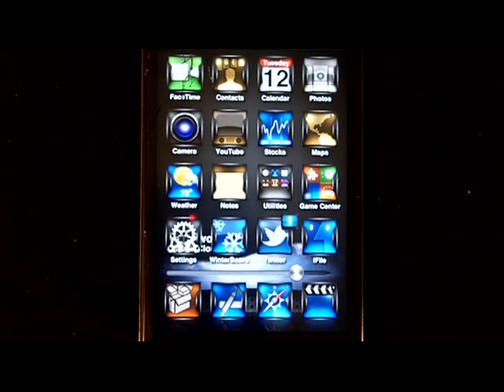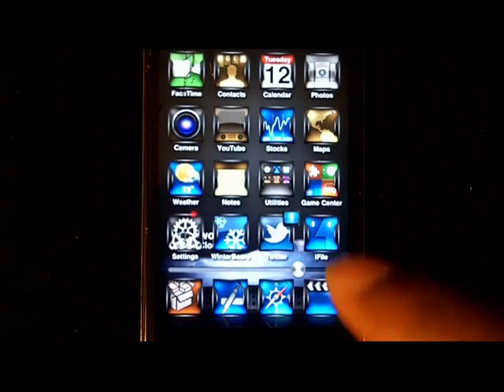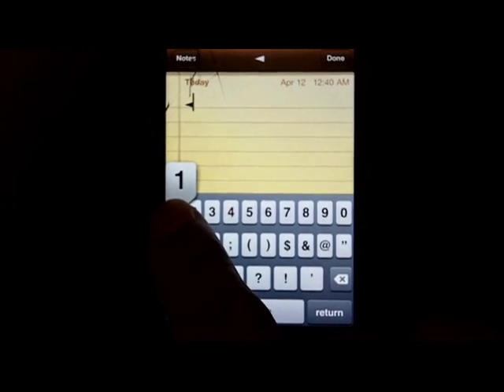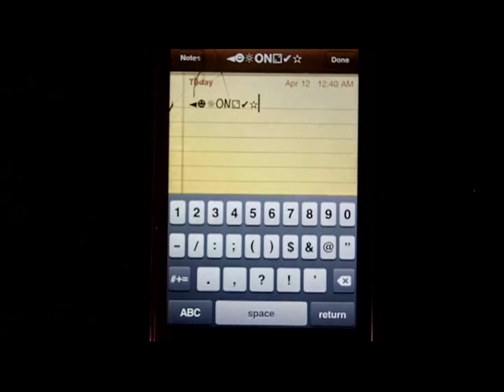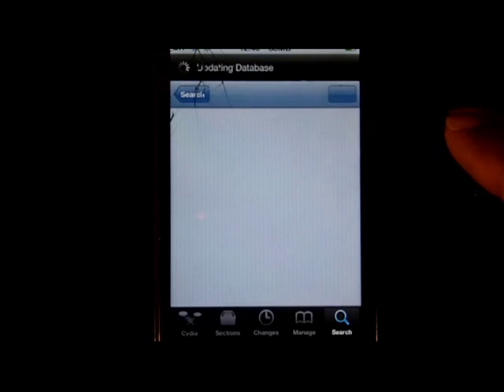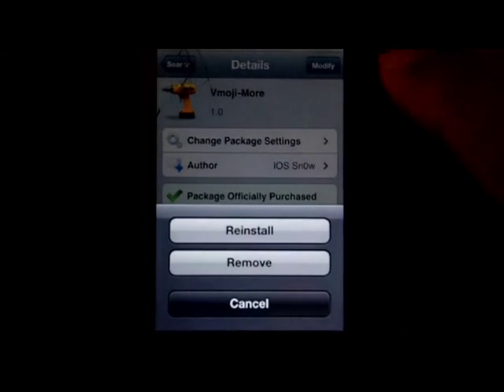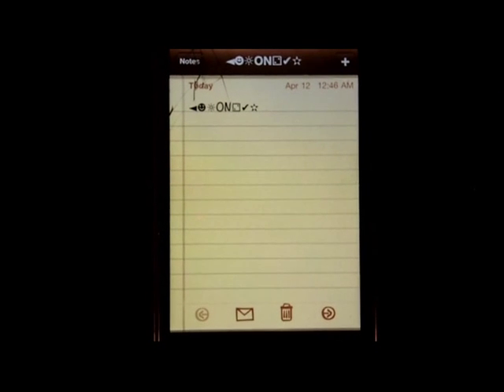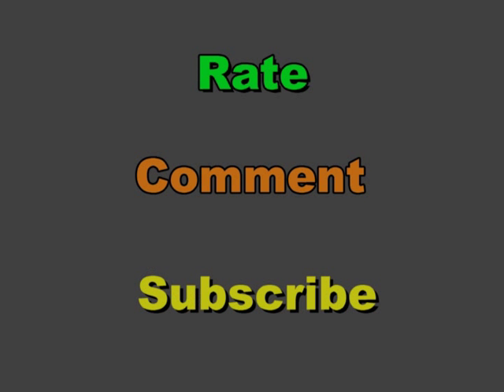Add Symbols to Your Keyboard With Vmoji-More(Cydia Tweak)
In this video I'm showing a new tweak from cydia called "Vmoji-More". This tweak lets you add symbols from your keyboard when you are typing, check it out.